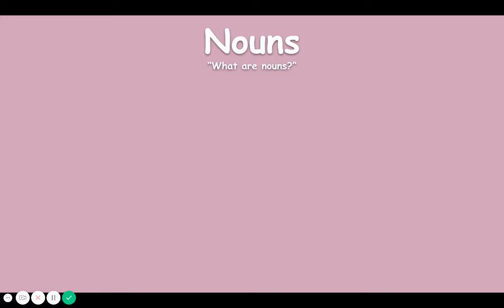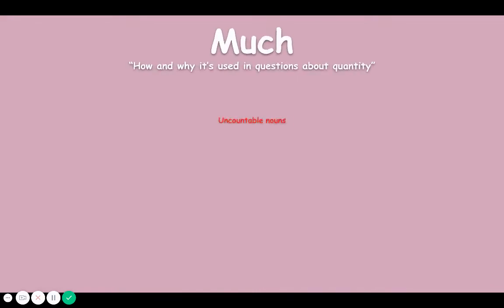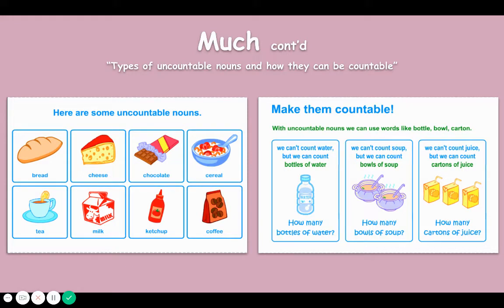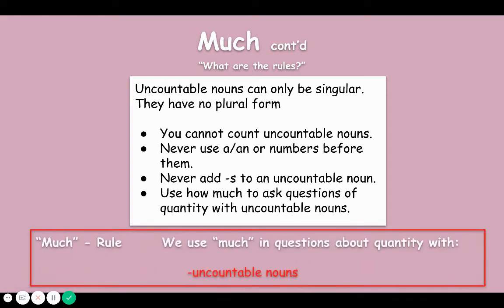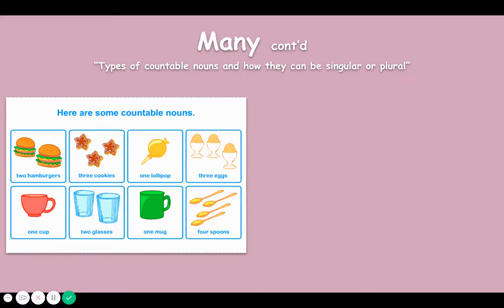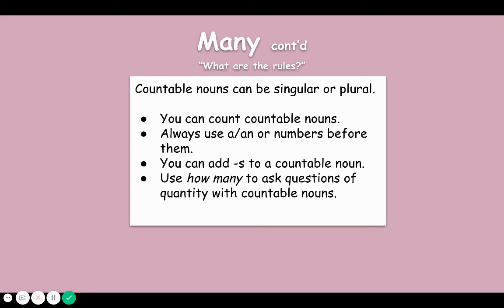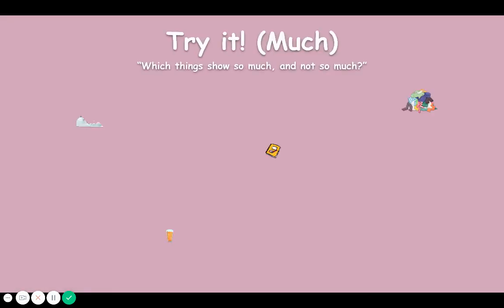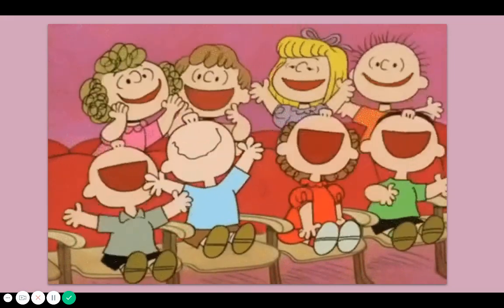Much & Many Math Lesson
This is our first lesson for Math this year.  We are learning about much and many in this lesson.

Additionally, we learn about nouns as well.